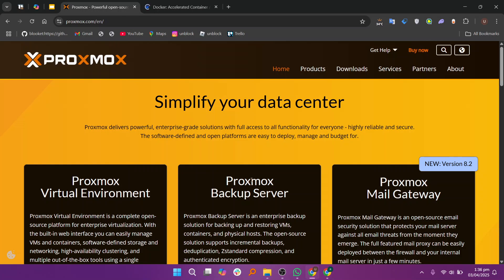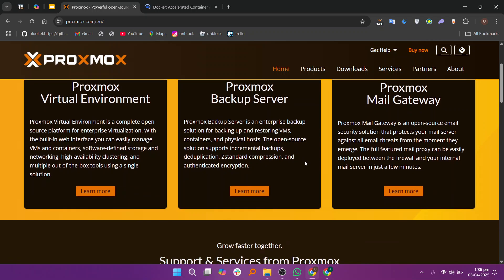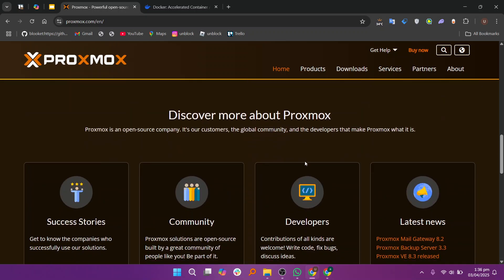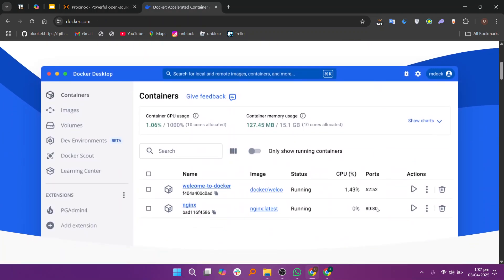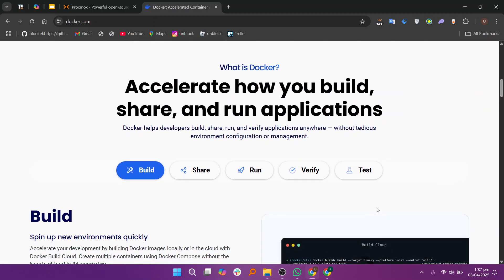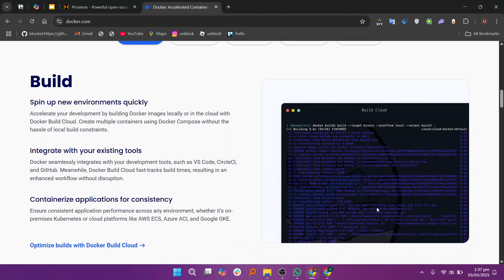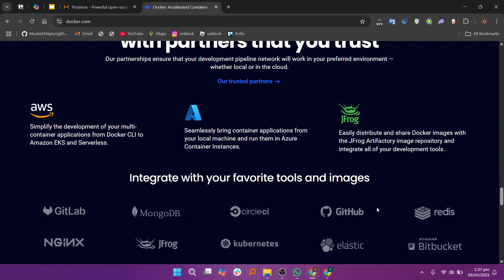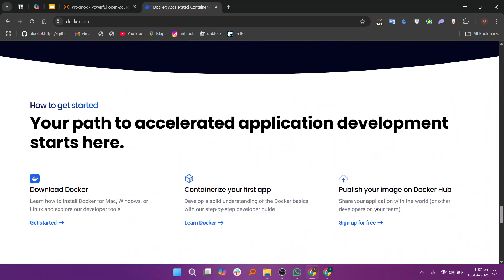Proxmox vs Docker (2026) | Which One is Better?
In this video I'll compare Proxmox vs Docker.